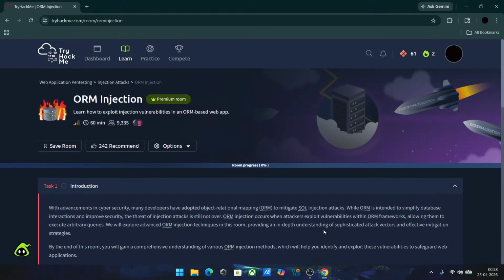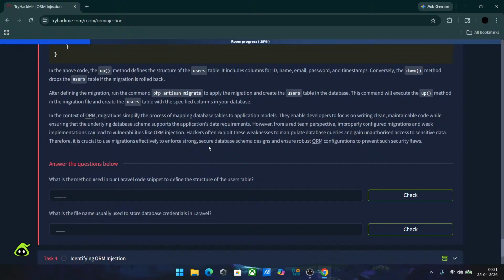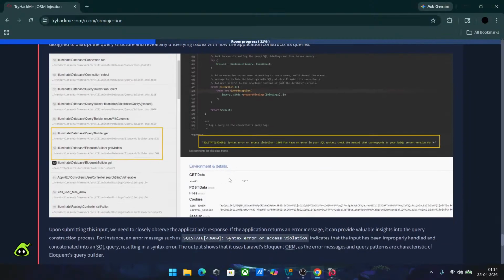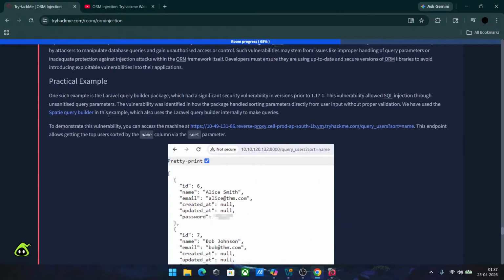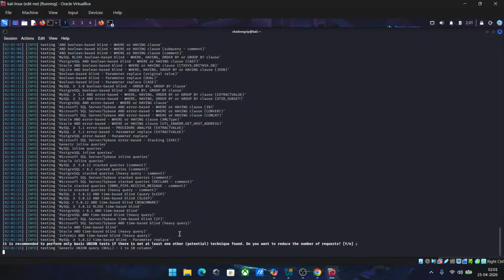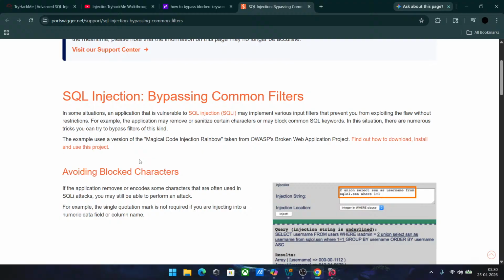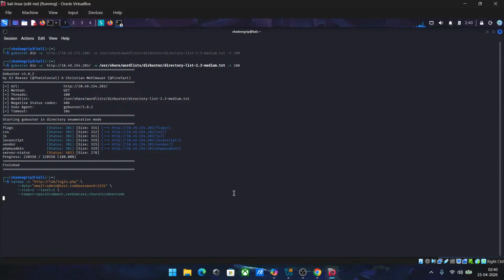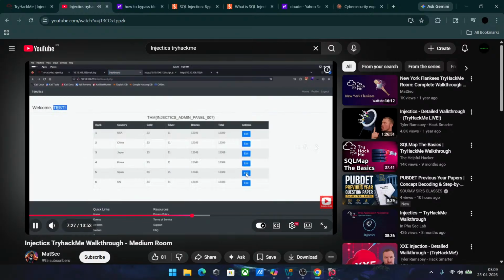TryHackme | Web Application Pentesting Path